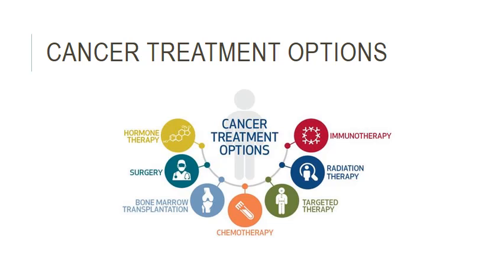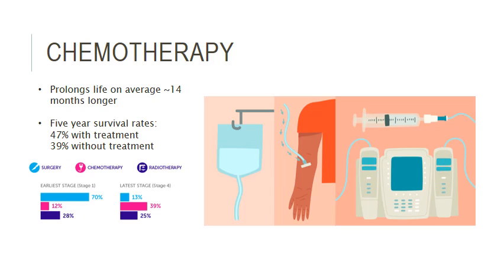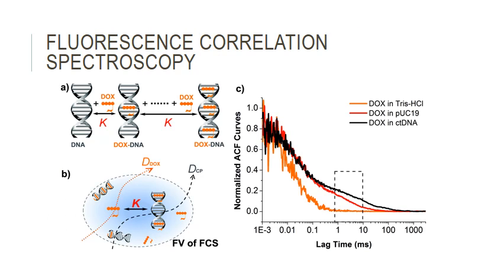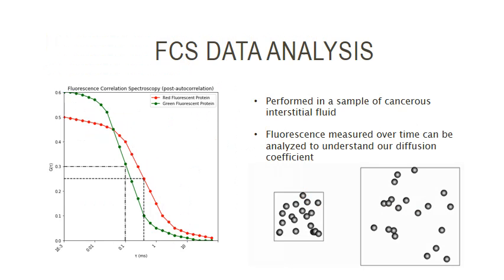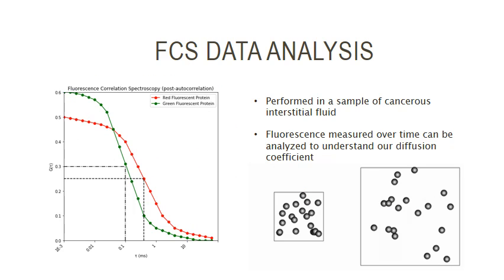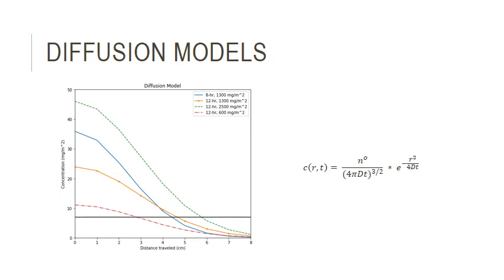Can diffusion modeling lessen chemotherapy's side effects?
the answer is maybe. just maybe.